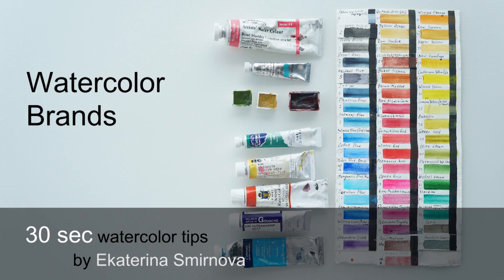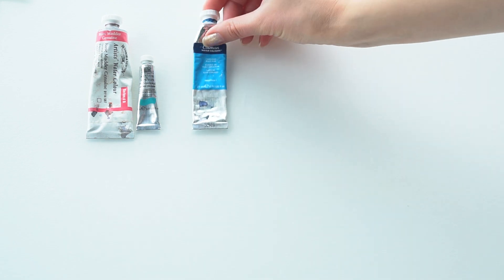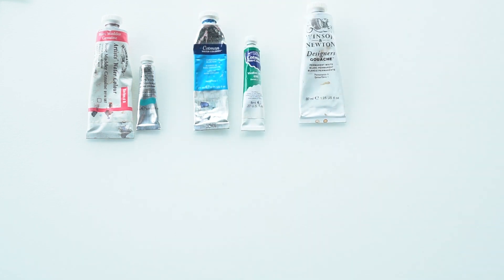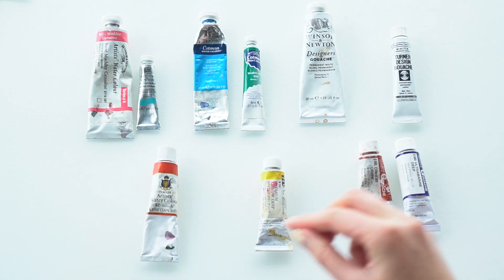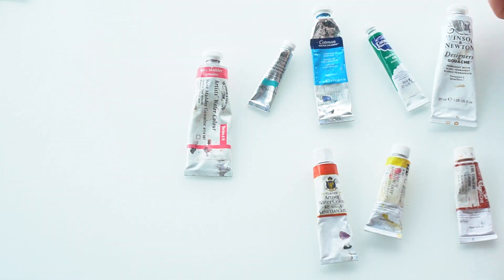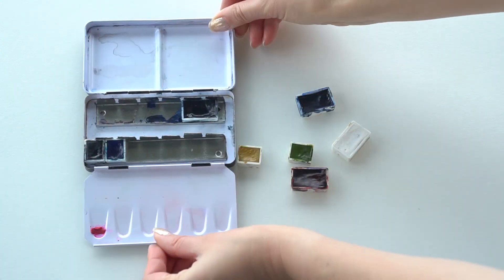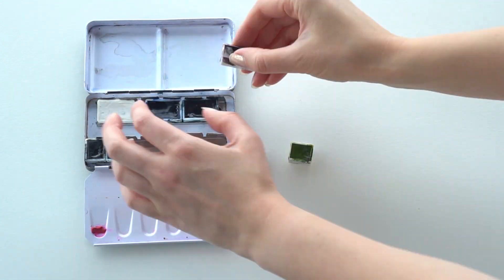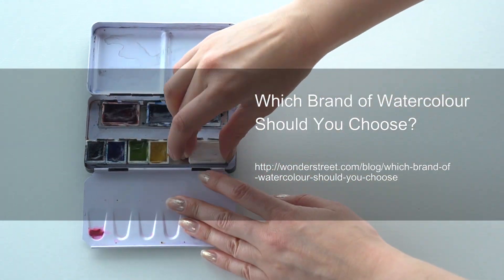30 sec tips: watercolor brands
Choosing a right brand of watercolor should be your life time task.
I have different kinds in my studio. What you should pay attention to is the intensity of the pigment (the stronger the better).
Note, that some pigments can stain.
Gouache paints have more ash, so they are not as transparent, but could be removed from the paper easier.